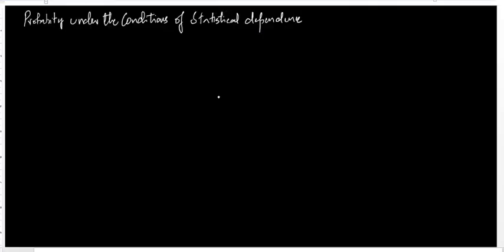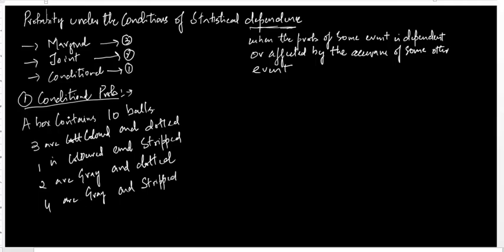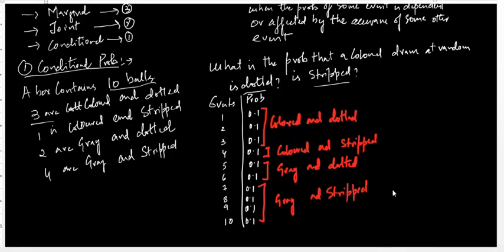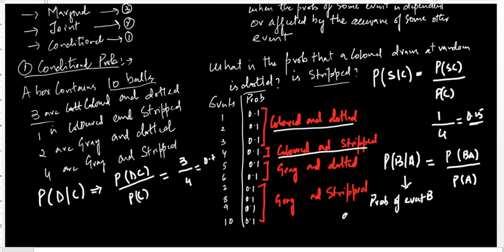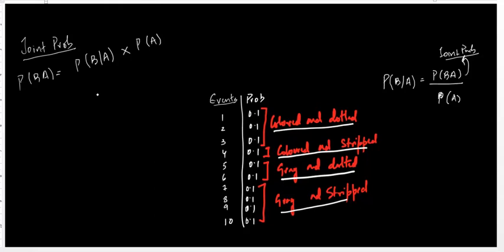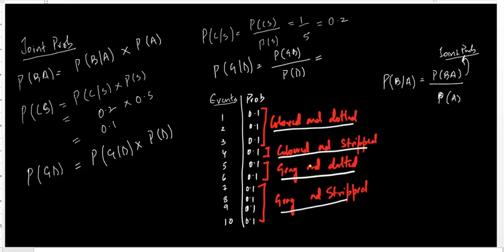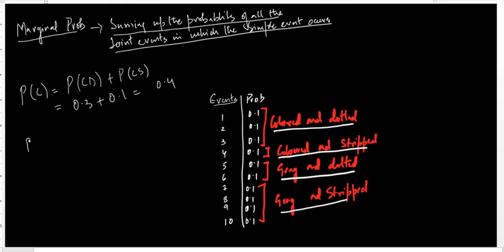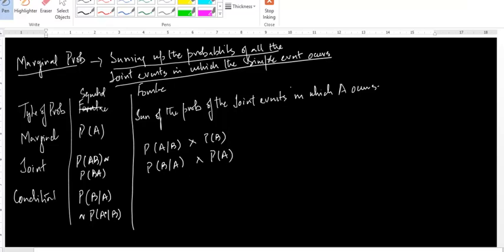Part 4- Probability under the conditions of statistical dependence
This video explains marginal, joint and conditional probability under the conditions of statistical dependence